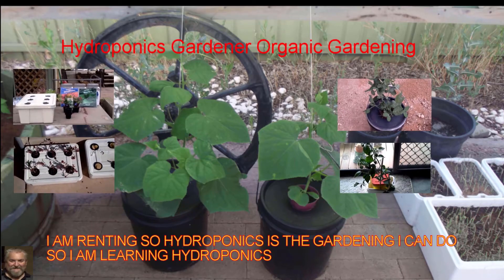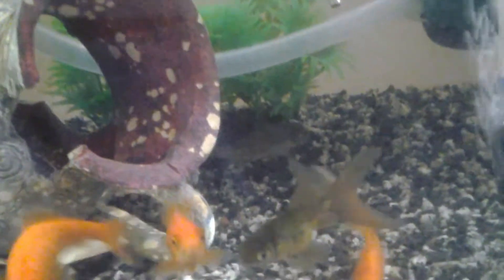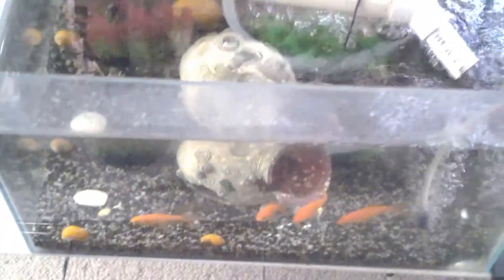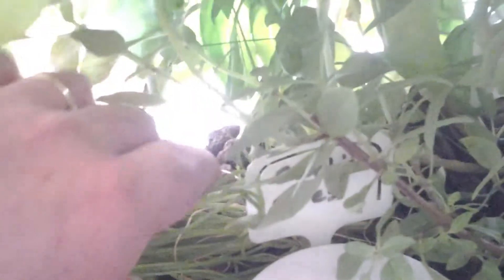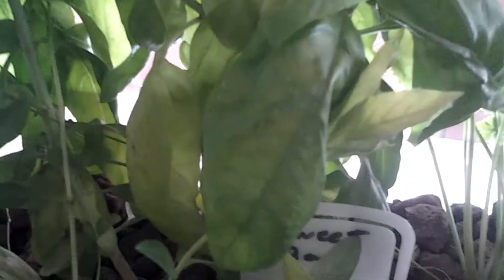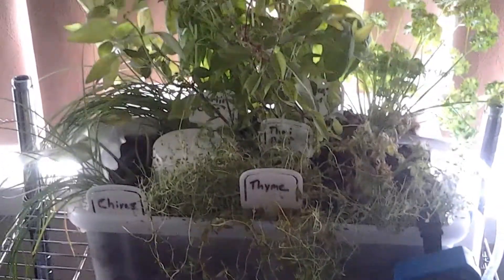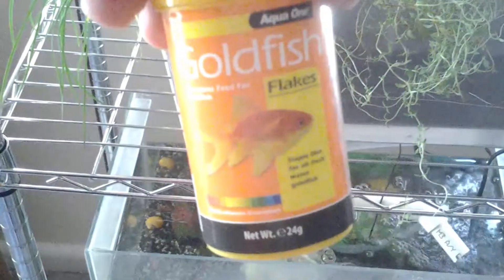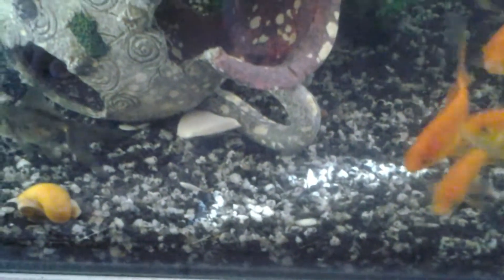DIY How To Build an Aquaponic System with an Aquarium. Project update 3 weeks on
3 week on Hey there folks, hope the past week has been good to u So I've really been wanting to experiment with aquaponic systems and start growing my own fresh vegetables and herbs along with fish. I plan to expand into more involved and larger systems in the future, but I thought it best to start small. I'm a novice at this, so I'm sure I'll make plenty of mistakes along the way

You also need to cycle the tank once starting even if you're just doing aqauponics. You cant just focus on the plants you need to focus on the health of your fish

Air pump should be installed above water tank and or install a check valve in the line. Also many municipal water contains chloramine and not chlorine, which does not evaporate out of the water and requires water conditioner.

P.S
Please put the needs of the fish

I will be adding more hinges to the tank soon